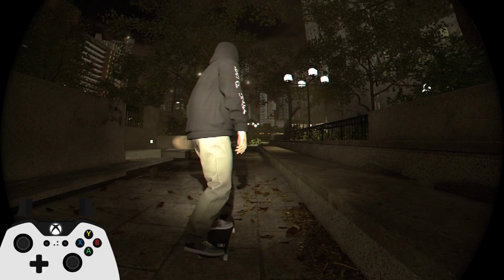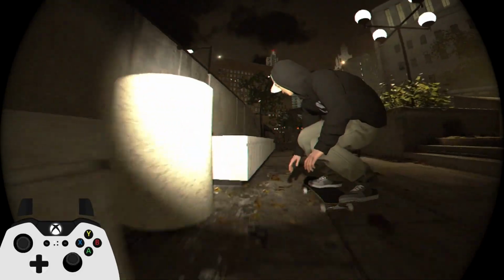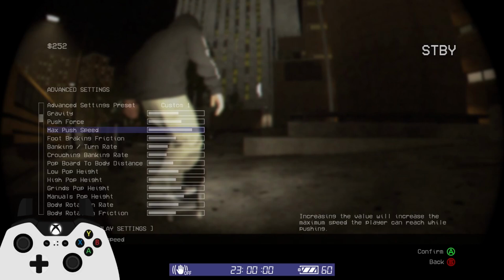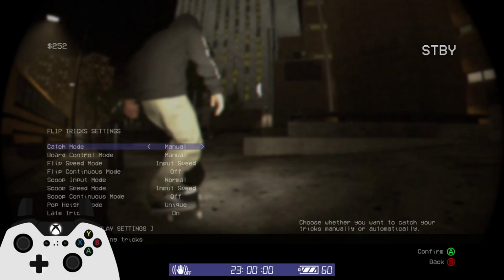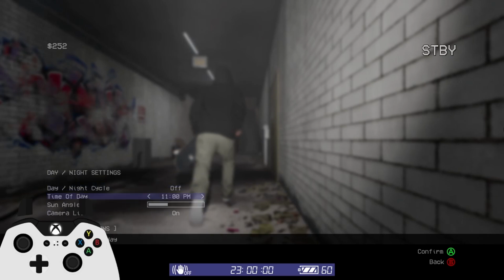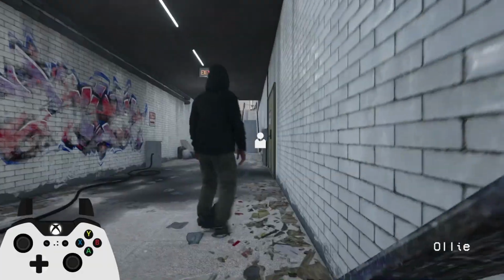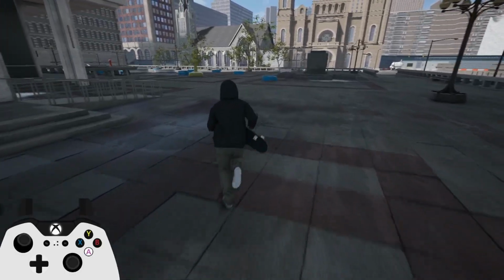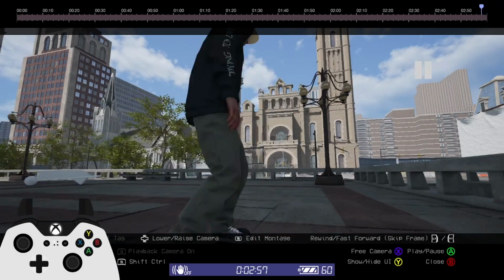Casual Cruising Session in...Session! | New Tricks, Fisheye, Smoother Animations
Took a while to get there but I'm fully into Session now these days...Note that this was filmed on v0.0.0.7 but v0.0.0.8 was just released with a few fixes!

▼Version
ｖ0.0.0.7

▼Song
Taken from an Elektron Digitone/Digitakt (still learning so using preset loops for now...)

▼Posting schedule
Every Monday, Wednesday, Friday (as a general rule).

▼Games covered
BMX Streets Pipe/Skater XL/BMX the Game/Session/Thrasher Skate & Destroy/Bmx The Game/SCOOT

▼Do I ride?

▼Point of this channel
My goal is to encourage creativity in these games by going in depth into maps and specific spots and "hopefully) inspire others to do the same. While its easy to fall into a pattern of wanting new spots and maps all the time, with the right mindset the same map you have played for 100+ hours can still be a source of new ideas and inspiration.